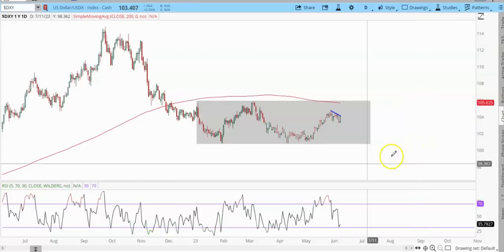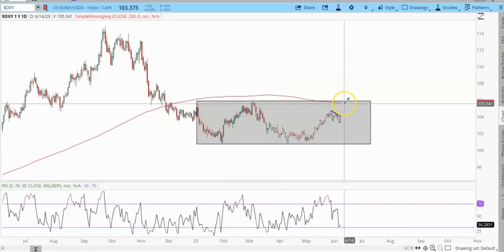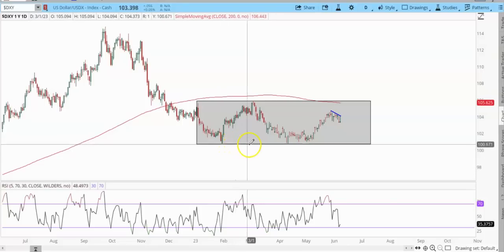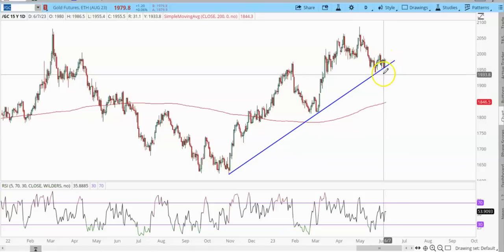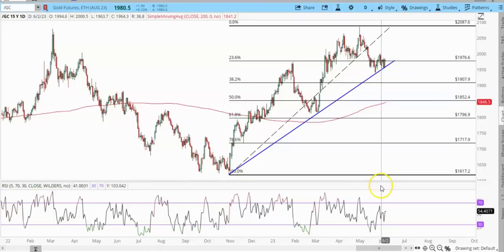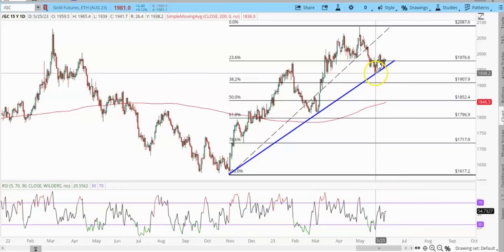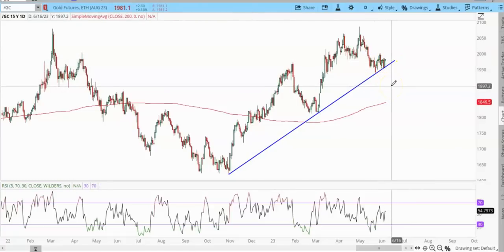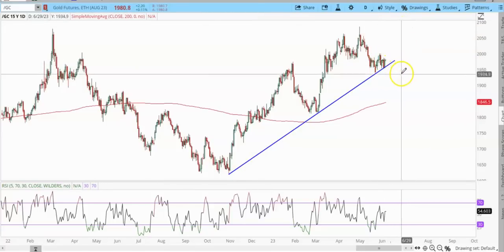Gold one more leg down to build the fuel for a breakout above $2100